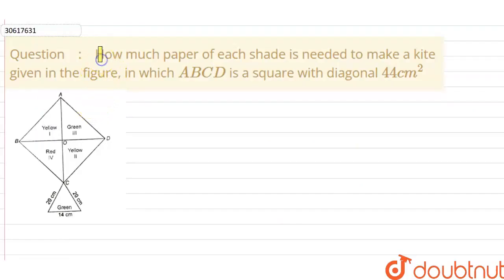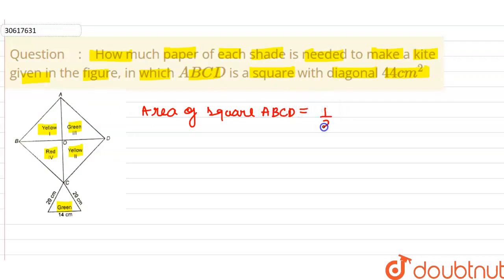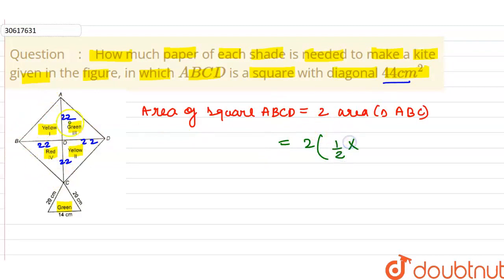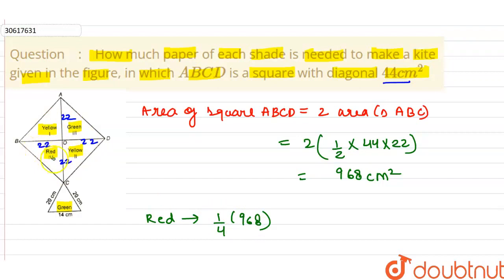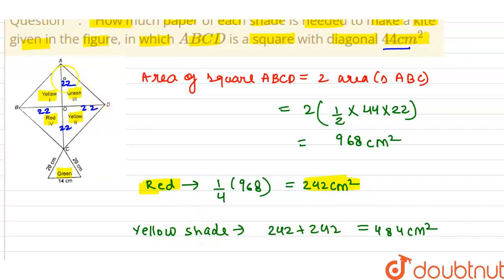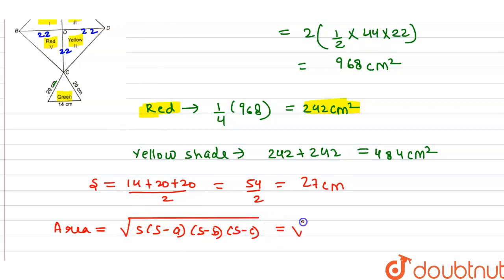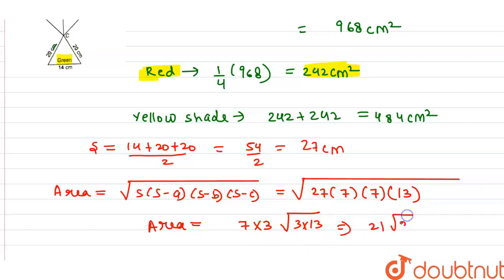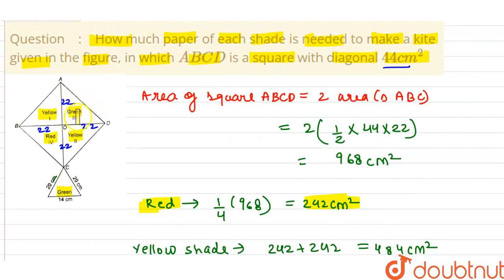How much paper of each shade is needed to make a kite given in the figure, in which ABCD is a sq...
How much paper of each shade is needed to make a kite given in the figure, in which ABCD is a square with diagonal 44 cm^(2)
Class: 9
Subject: MATHS
Chapter: HERONS'S FORMULA
Board:CBSE

👉 Have Any Query? Ask Us.